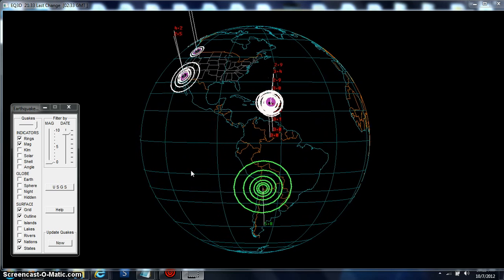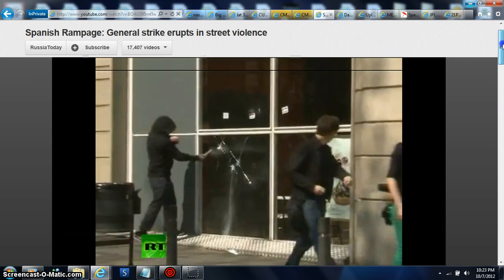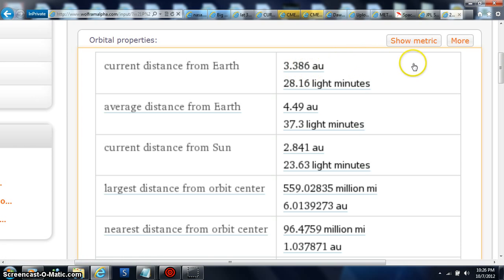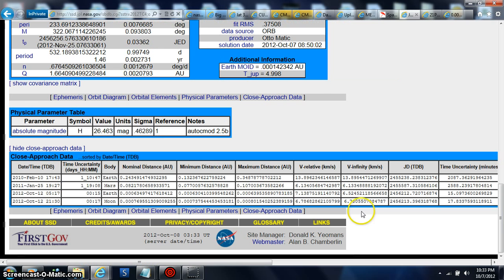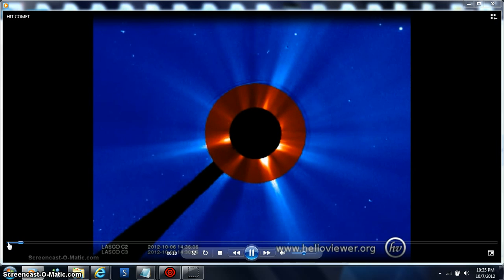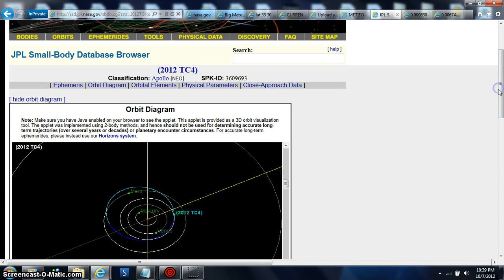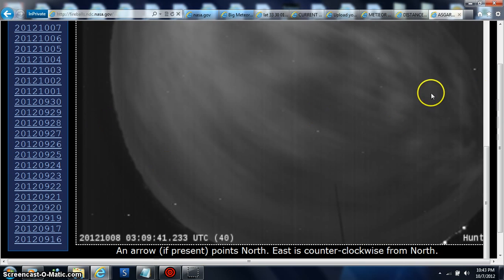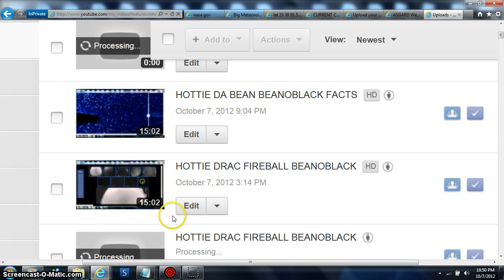HOTTIE DATA SUN 7TH BEANOBLACK